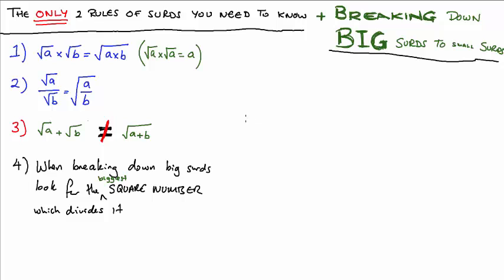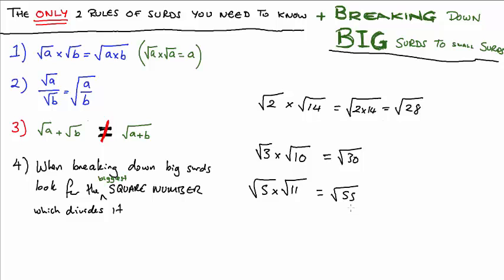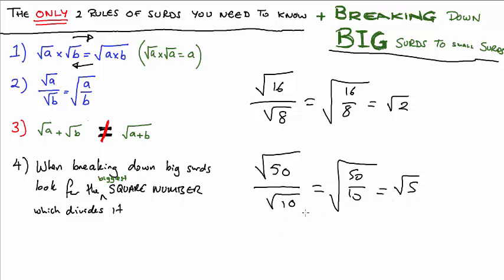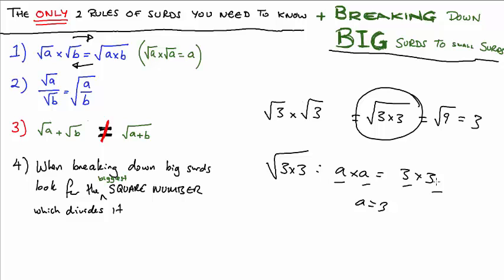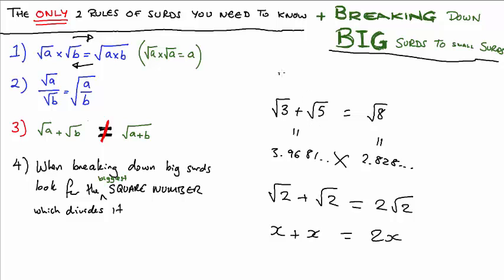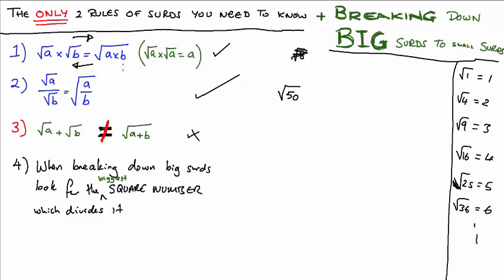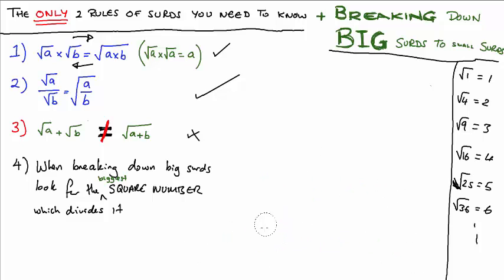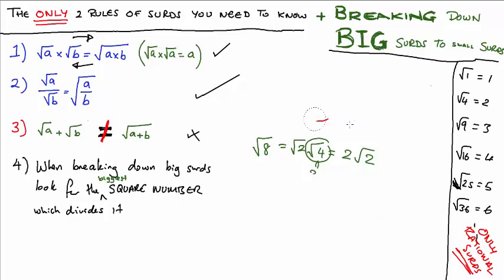Two Rules of Surds and Breaking down big surds